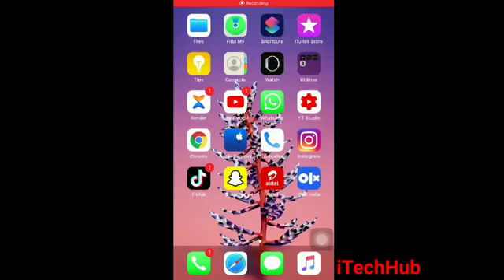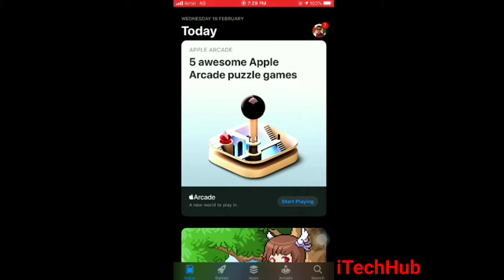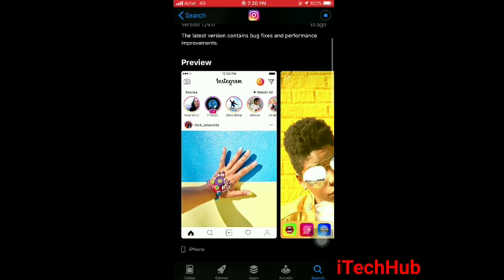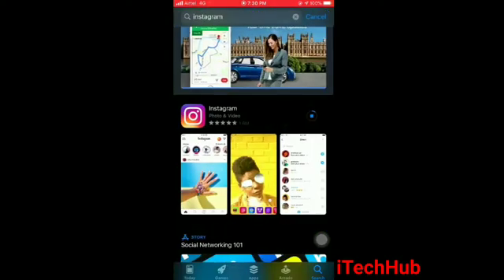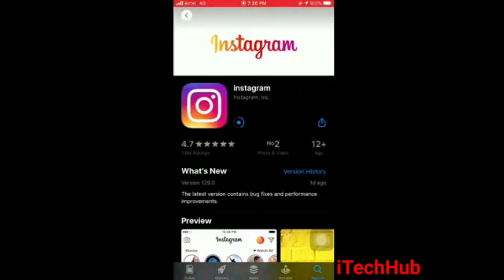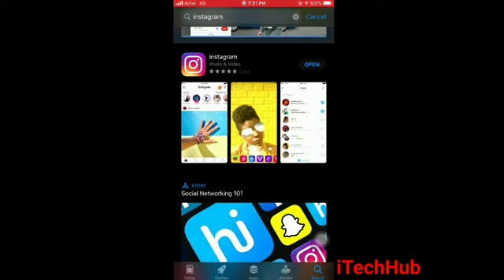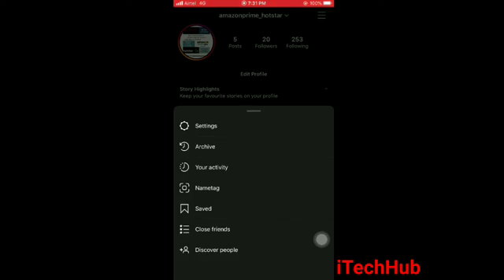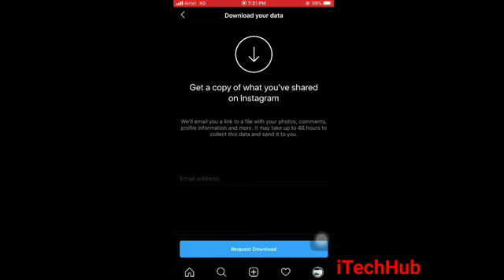Recover deleted Instagram messages and conversations 2020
Hello guys,

➡️How to Recover Deleted Instagram Messages in 2020.

1. you can go to the user's profile , the one that you want to see the dm, and then click somewhere that says send a message. It should be next to their profile picture.

2. The second way to do this is to go to your dms and click somewhere, it should be up, that says to write a new message and you have to first write a name.